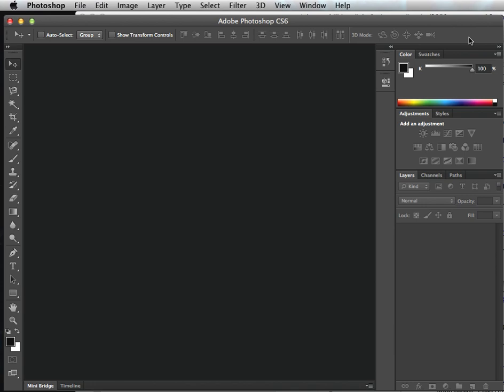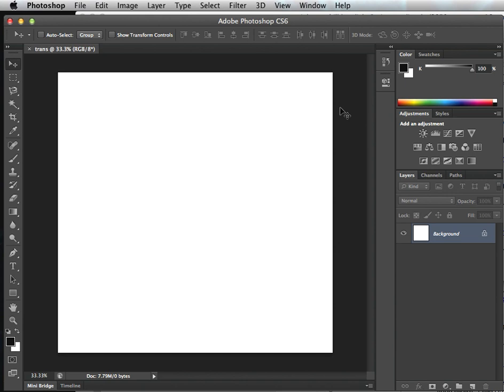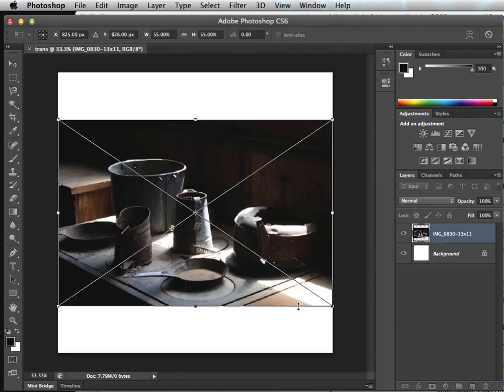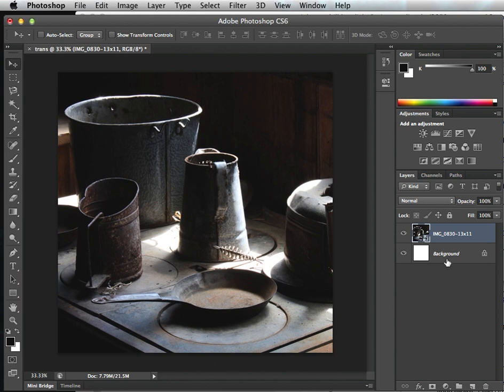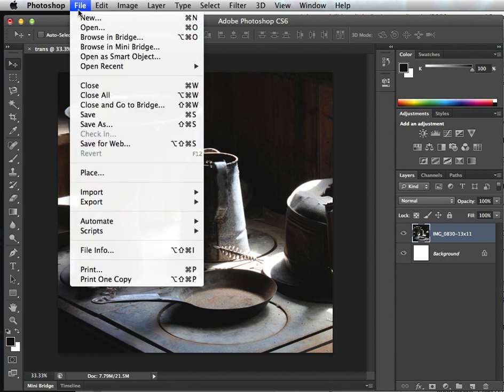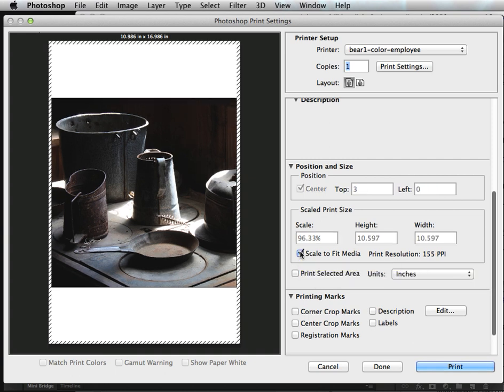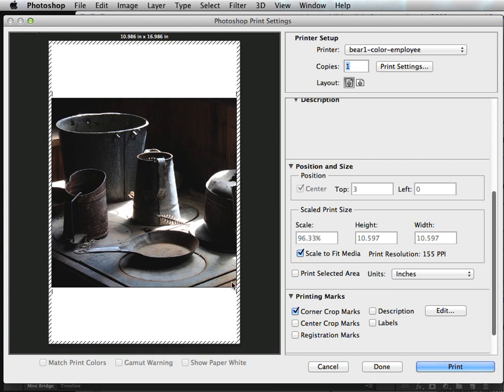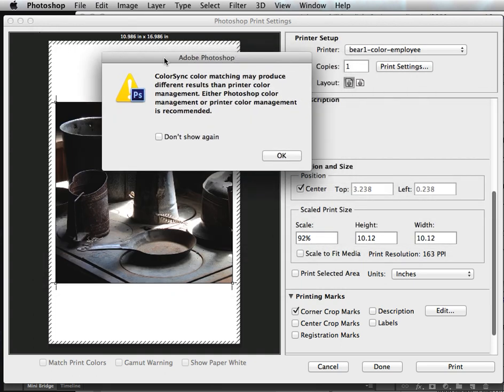Transparency Project 01 -- Sizing, printing, page selection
GRPH 1120, Transparency -- Printing